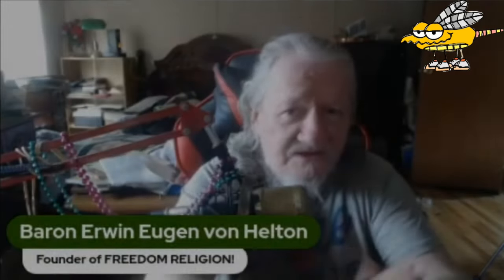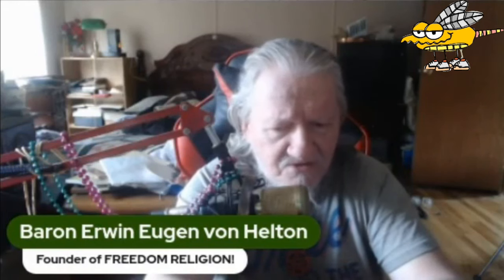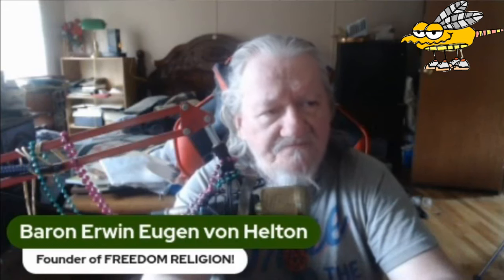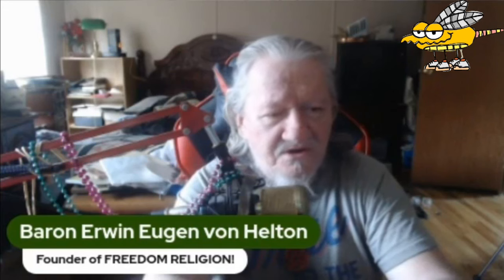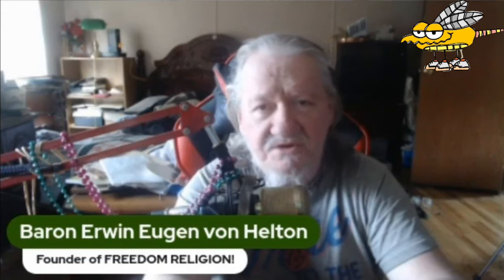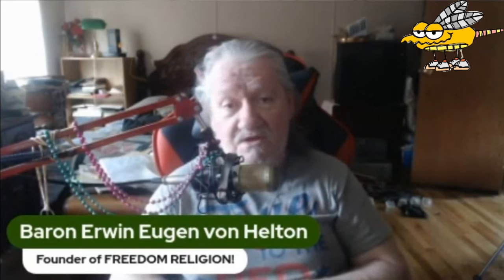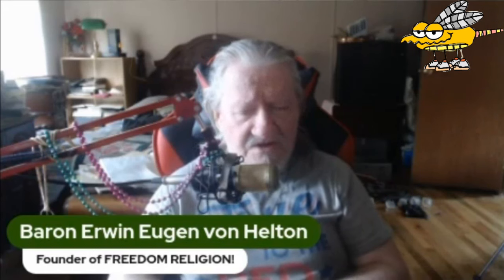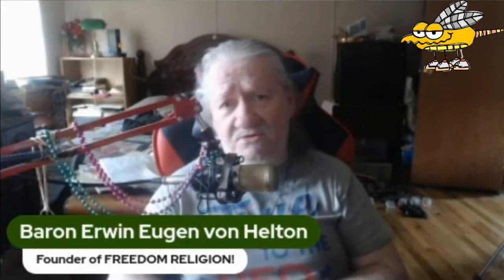[03-18-24] The BLF Response To Stinky (Re The JA Frost Health Situation Etc)